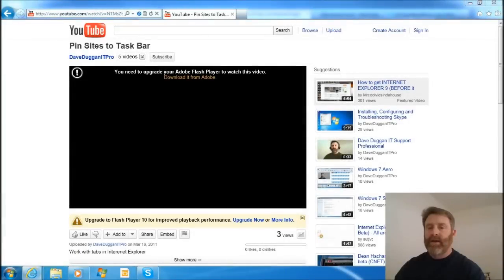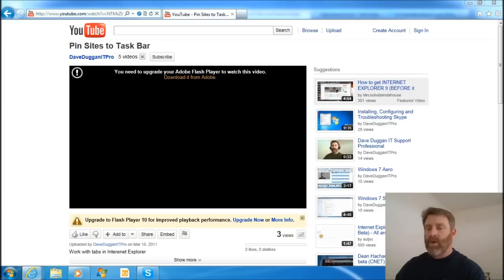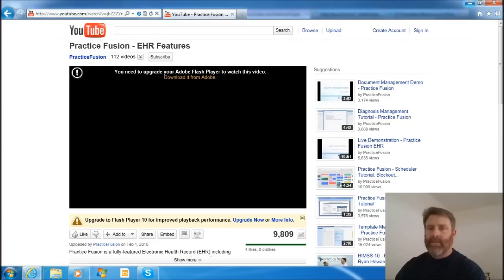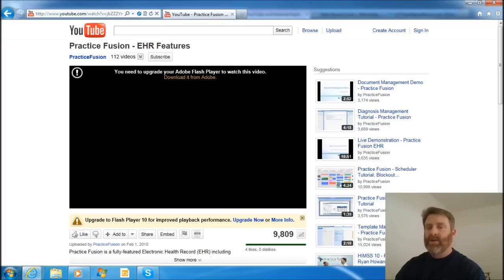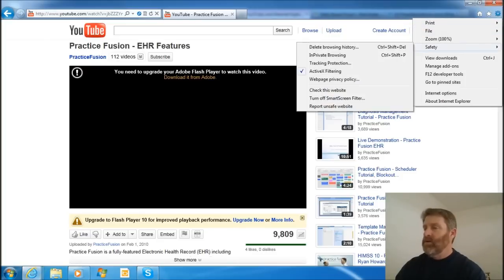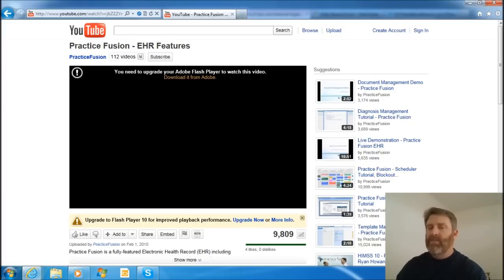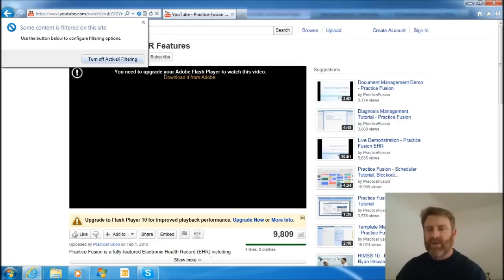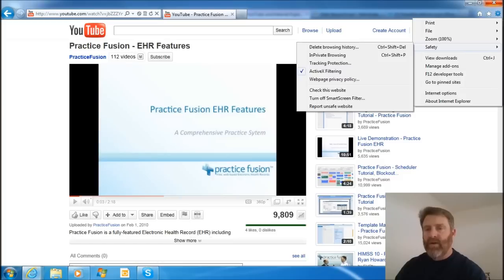IE9 and ActiveX Filtering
problems viewing YouTube in IE9